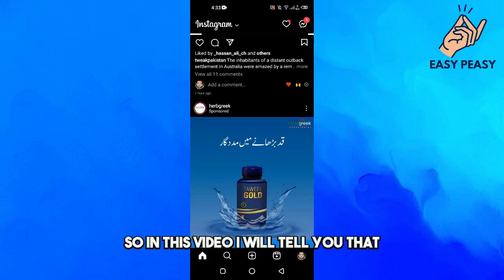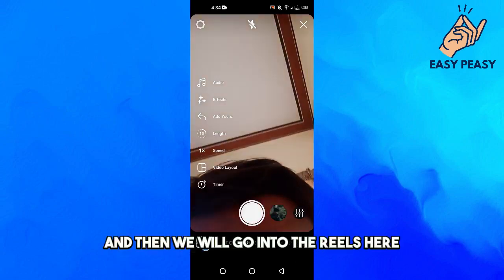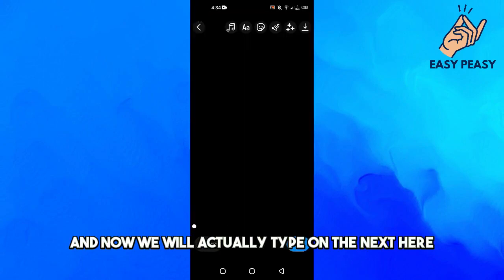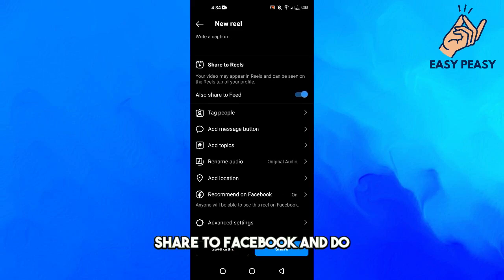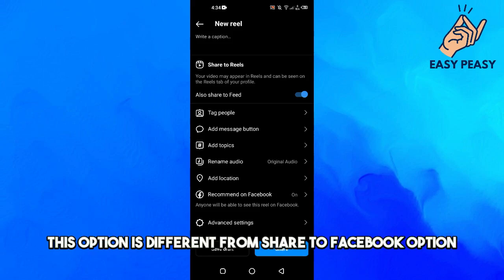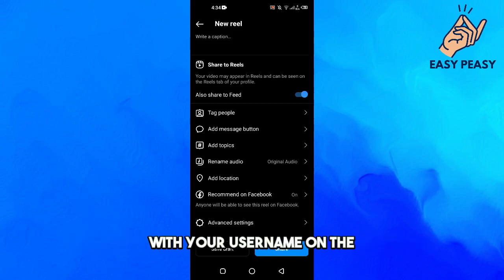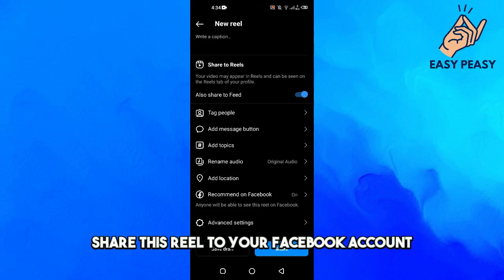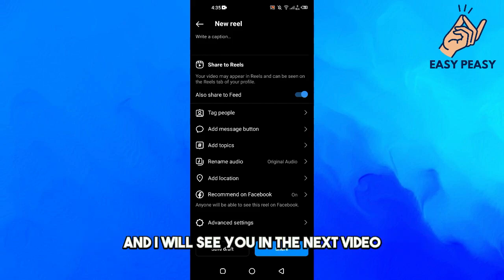How to Share Instagram Reels on Facebook (2023)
In this video, we'll show you how to share Instagram Reels on Facebook. We'll guide you step-by-step on how to cross-post your Reels to Facebook, allowing you to reach your Facebook audience with your Instagram content. We'll also provide tips on how to optimize your Reels for Facebook and how to track your performance metrics across both platforms. Whether you're a content creator or a social media marketer, cross-posting your Instagram Reels to Facebook is an easy way to expand your reach and grow your following. So, watch now to learn How to Share Instagram Reels on Facebook (2023).